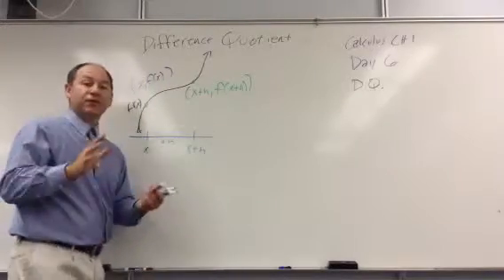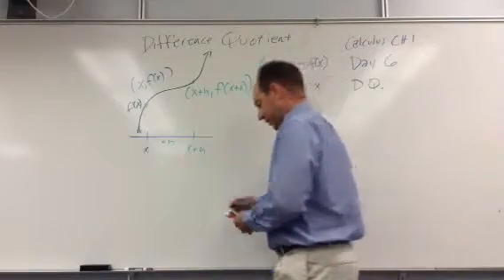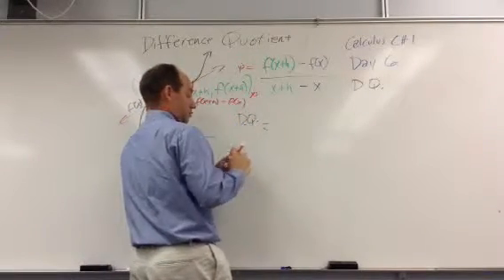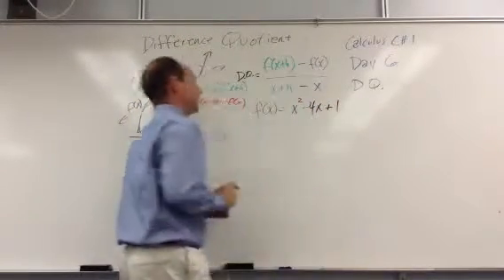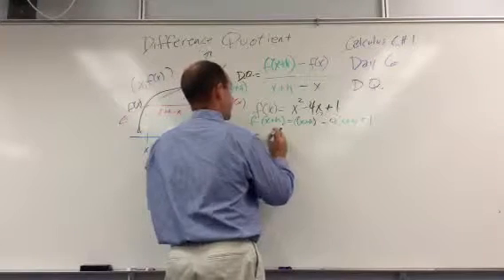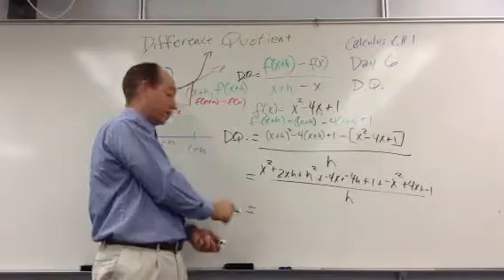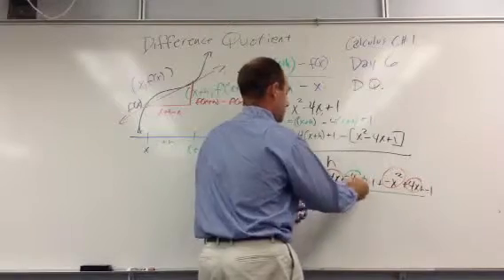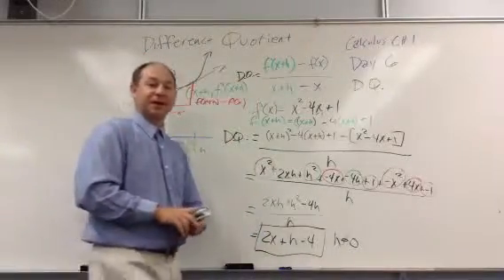Calculus ch1 day6.2